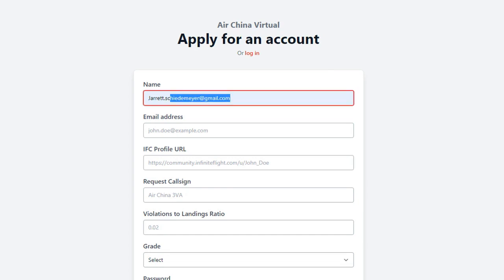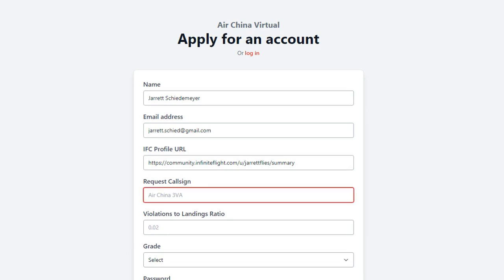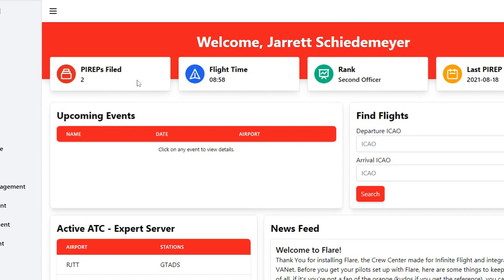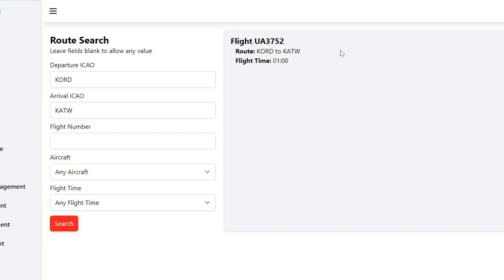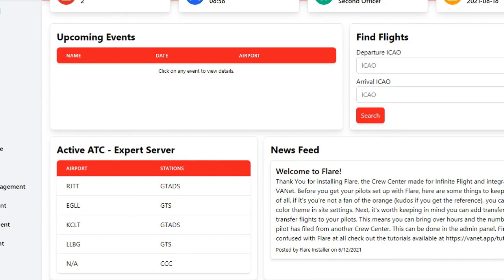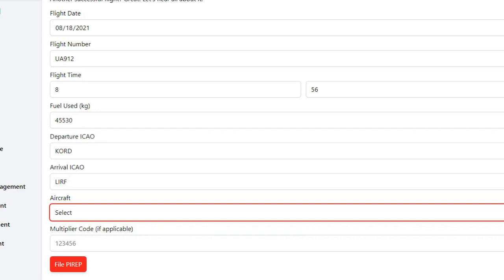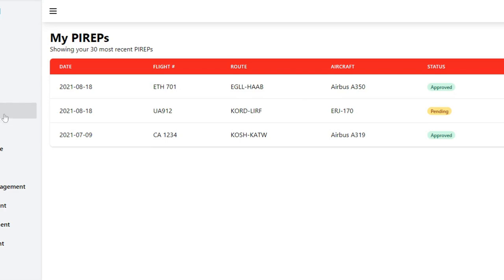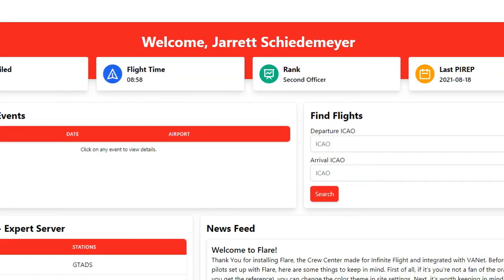Air China Virtual Crewcenter Tutorial!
This is an in-depth tutorial on our new crewcenter! If you have any further questions, open a support ticket!